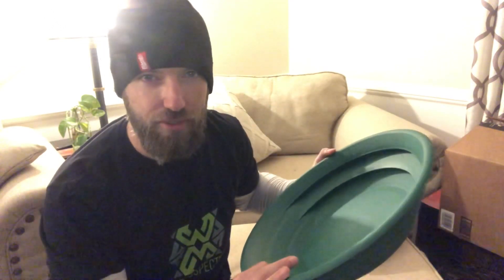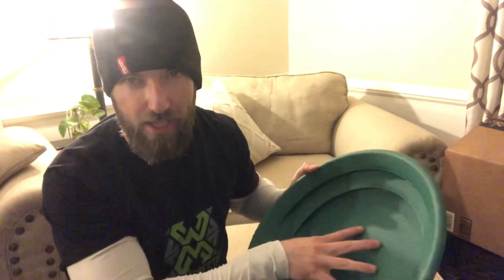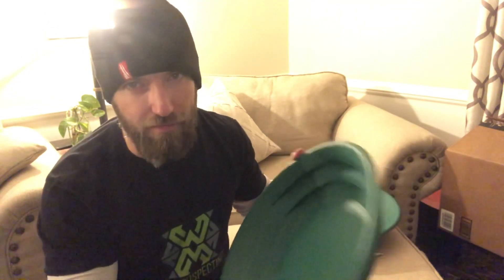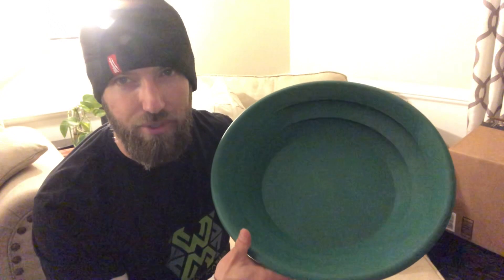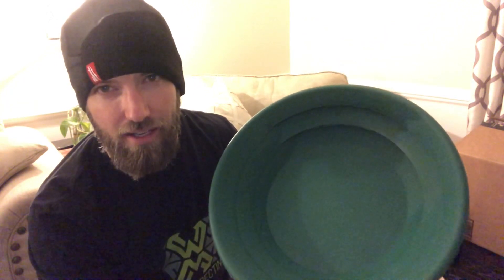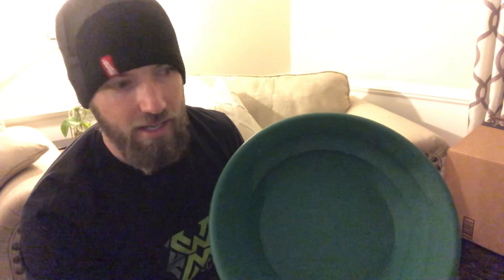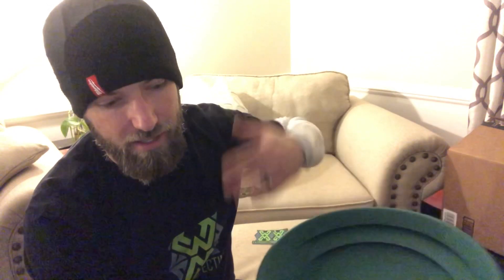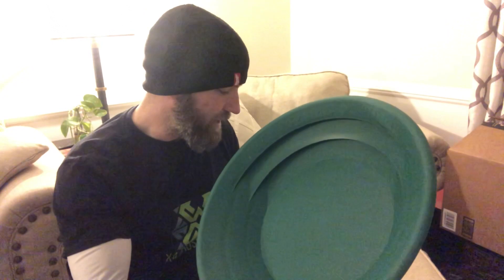750 Subscriber Giveaway- Winners Announcement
Congrats to the 3 Winners!

And a sincere THANK YOU to every single one of you out there supporting my channel and the amazing comments on my videos, I read every single one and greatly appreciate your feedback!

If you were one of the 3 winners reach out to me via email, or social media below; send me your shipping address and I’ll have the prize sent out asap. Thank you

Mailing address:
X4PROSPECTING
Justin Stanfield
110 Lois Lane